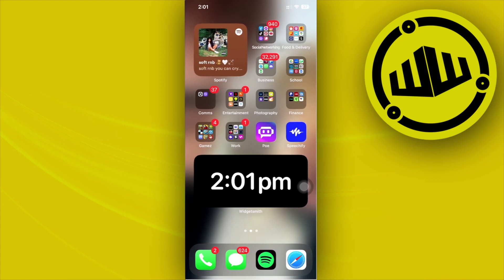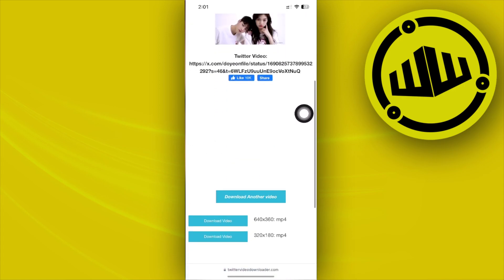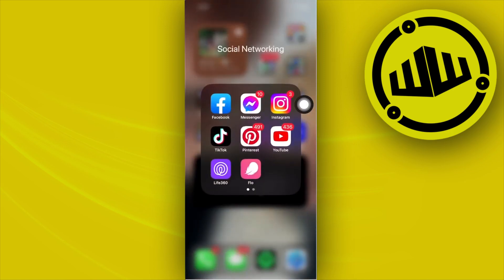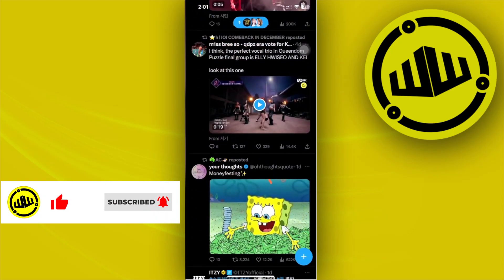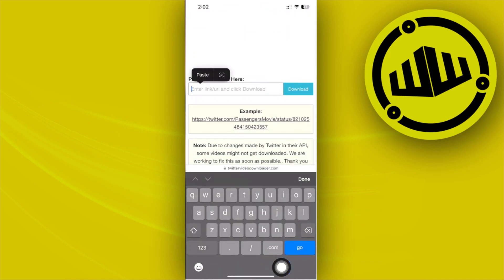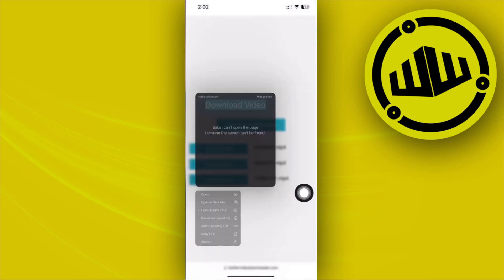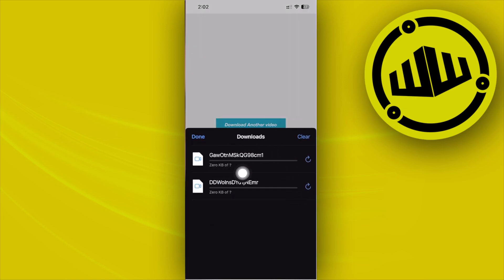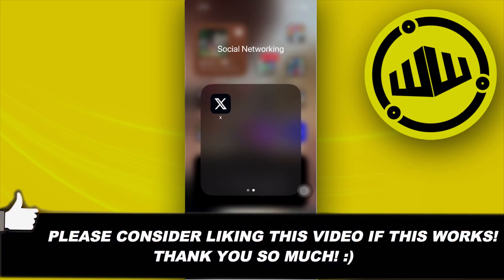How To Download Multiple Twitter Videos In One Tweet (Quickly)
In this video, you will learn how to download multiple twitter videos in one post easily. Stay till the end of the video to find out how to download multiple twitter videos.

Did you learn how to download all twitter videos?

Do you want to see another video about twitter multiple video download?

Did you enjoy How To Download Multiple Twitter Videos In One Tweet (Quickly)?